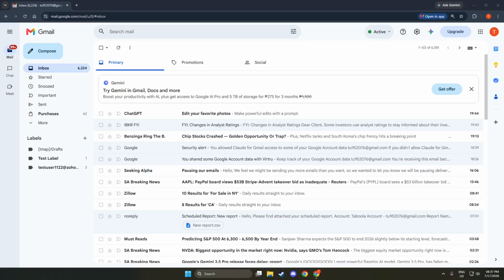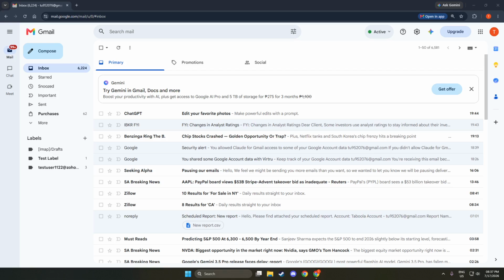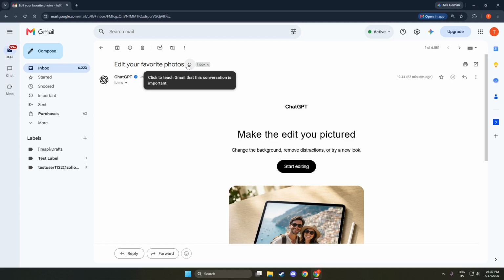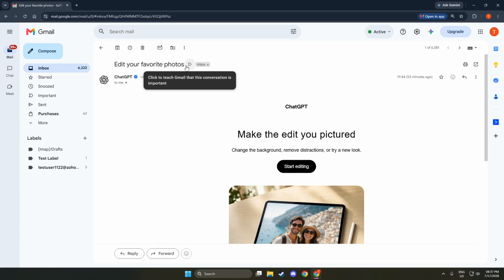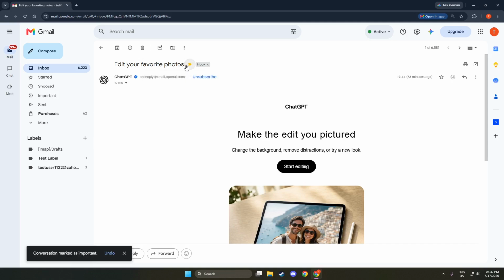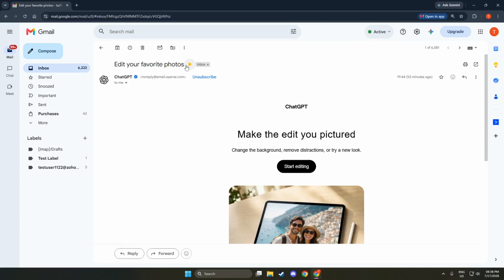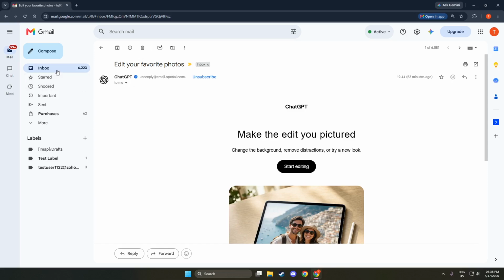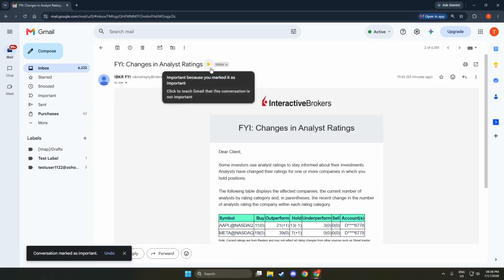How to Add an Important Label in Gmail [2026 Full Guide]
How to Add an Important Label in Gmail

Struggling to manage your Gmail inbox? In this quick tutorial, we'll show you how to add an important label in Gmail, making it easier to prioritize your essential emails! Start by opening Gmail on your browser or mobile app, then locate the email you wish to mark as important. Whether you scroll through your inbox or use the search bar, finding the right email is key. Once you've spotted it, simply click the importance marker next to the sender's name. Watch as it turns yellow to confirm you've successfully prioritized your email! By marking important messages, you can streamline your workflow and ensure that nothing critical slips through the cracks. Keep your inbox organized and improve your productivity with this simple yet effective technique. Don't let important emails get lost in the shuffle—learn how to manage your communications like a pro!

Gmail, email tips, productivity, inbox management, important emails, Gmail tutorial, organize emails, email label, marking emails, tech tips, email workflow, digital organization, Gmail help, online productivity, email management